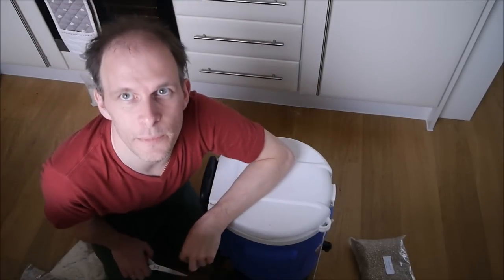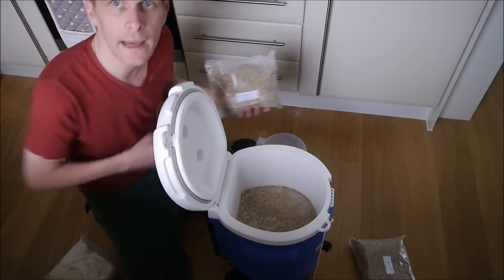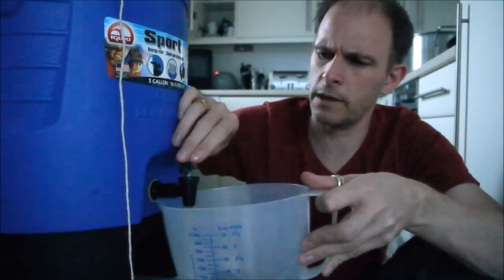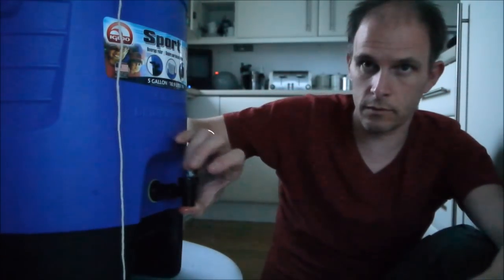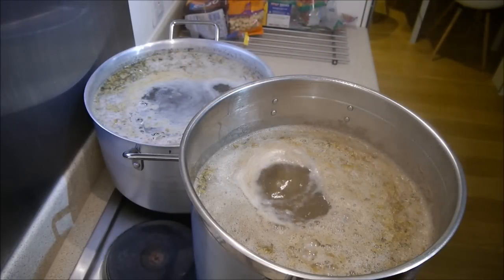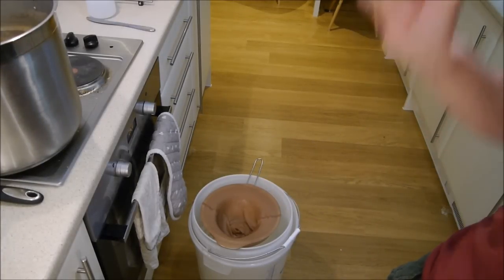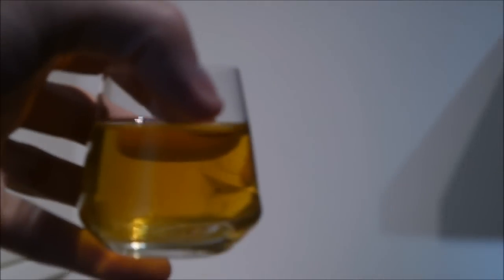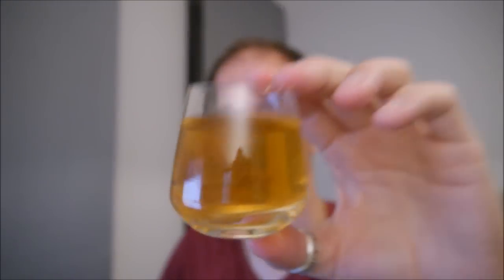Homebrew Wednesday August 21st KR3